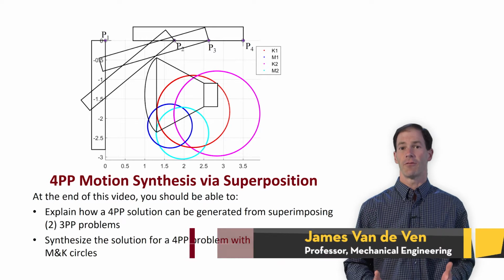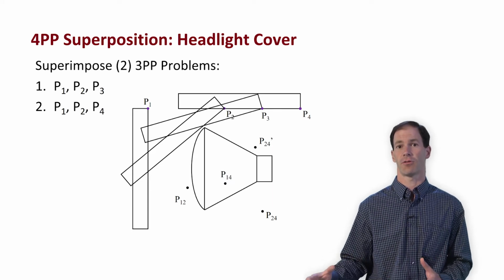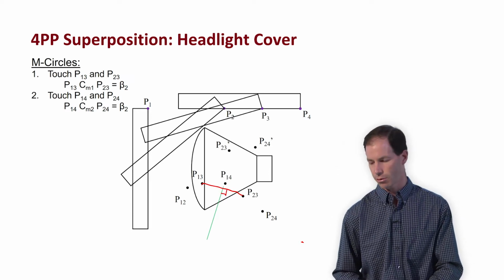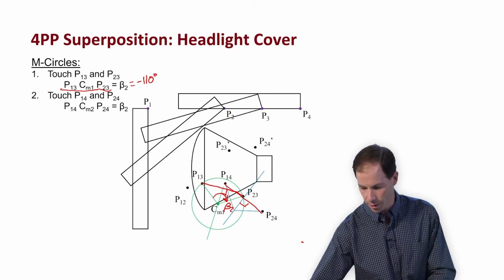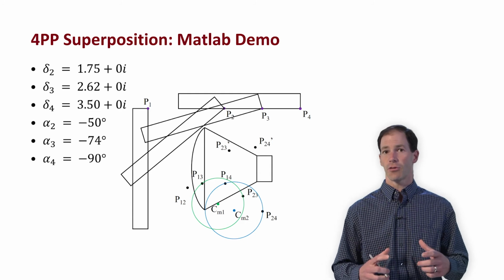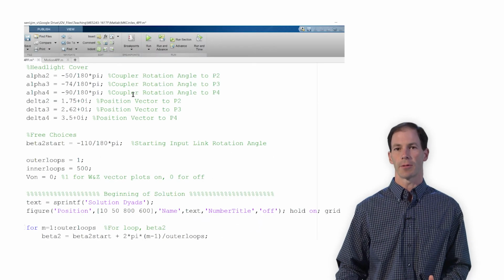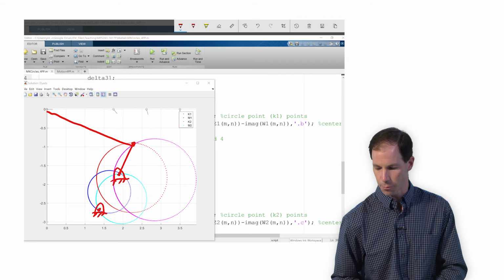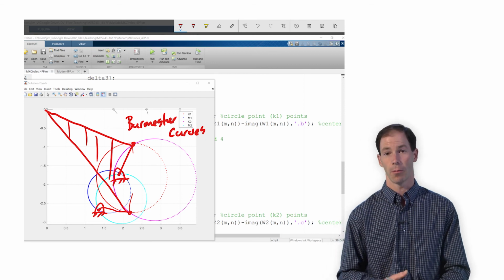me 5243 - 15.2 - 4pp motion synthesis via superposition v2